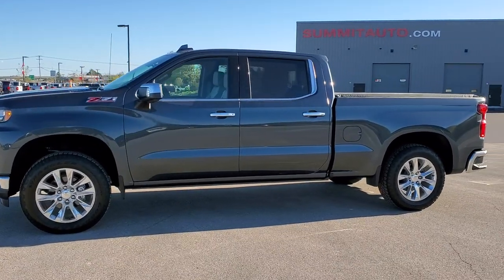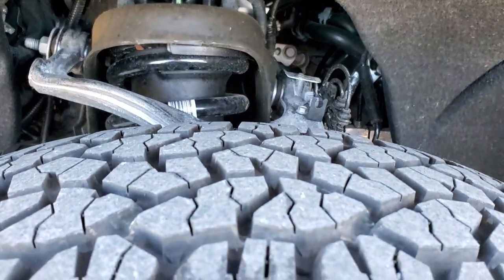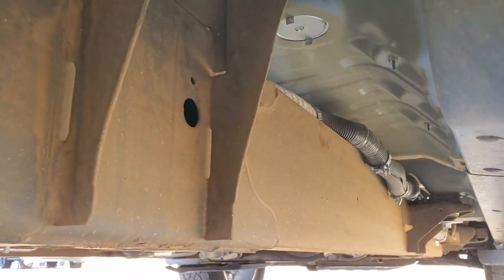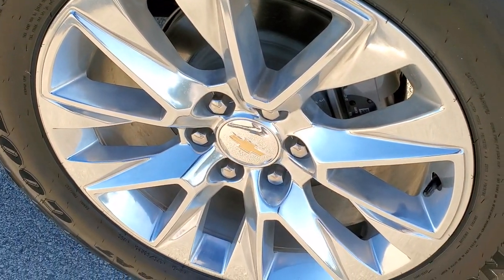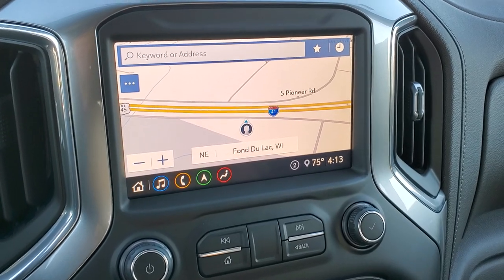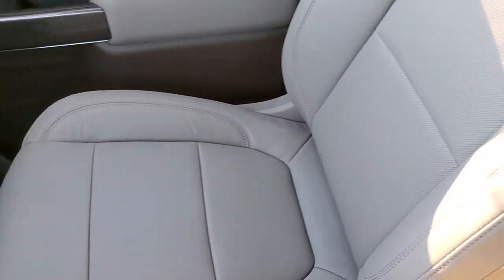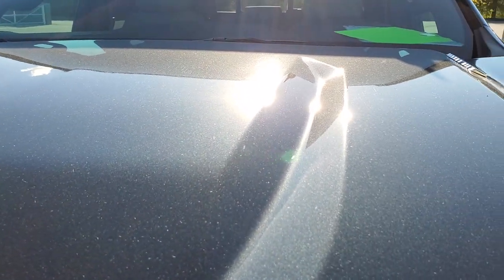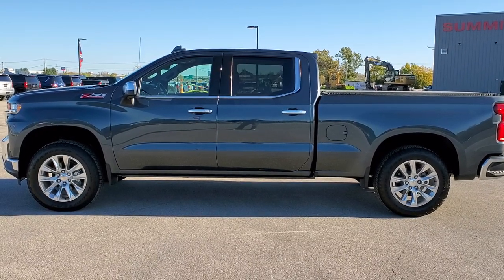2020 CHEVROLET SILVERADO 1500 CREW LONG LTZ 3.0L I6 DURAMAX DIESEL SHADOW WALK AROUND 10985 SOLD!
This 2020 CHEVROLET SILVERADO 1500 CREW LONGBOX LTZ WITH THE 3.0 LITER I6 DURAMAX DIESEL WITH 4X4 AND NAV IN SHADOW GRAY METALLIC is the vehicle we did walk around review of today.

Thank you for checking out this video of this 2020 CHEVROLET SILVERADO 1500 CREW LONGBOX LTZ WITH THE 3.0 LITER I6 DURAMAX DIESEL WITH 4X4 AND NAV IN SHADOW GRAY METALLIC

STOCK: 10985
PRICE: $51,993
MILES: 1,327
MAKE: CHEVROLET
MODEL: SILVERADO 1500
VIN: 1GCUYGET8LZ169155
LOCATION: FOND DU LAC OSHKOSH WISCONSIN, 54937 TRUCKS ON 41

1 OWNER! CLEAN TITLE HISTORY! 3.0 Liter I6 Duramax Diesel Engine, 277 Horsepower, 450 lb-ft Torque, Full Four Door Crew Cab, Short Box 6 1/2 Foot Shortbox, LTZ Plus Package 1LZ, 10 Speed Automatic Transmission, 4x4 Push Button Four Wheel Drive 4WD, Z71 Offroad Suspension Package Z-71, Factory GPS Navigation System, Reverse Backup Camera Rearview Camera, Onstar System, Blind Spot Monitoring with Rear Cross-Path Detection, Start / Stop Technology Start/Stop, Non Smoker, Dual Power Air Conditioned Ventilated and Heated Seats, Gray Leather Seats, Bucket Seats, Memory Driver's Seat, Access Soft Rollup Tonneau Cover, Full Towing Package with Receiver Trailer Hitch, Wiring and Transmission Cooler Tow Package, Factory Brake Controller, Heated Power Mirrors, LED Side Lights, Stabilitrak Traction Control, Downhill Assist Control DAC, 3.23 Gears with Automatic Locking Differential Limited Slip Differential, 20 Inch Rims Premium Wheels, Goodyear Wrangler Trailrunner AT 275/60 R20 Tires, Factory Polished Aluminum Rims Premium Wheels, Four Wheel Disc Brakes, Bedrail Covers, LED Bed Lighting, LED Fog Lights, LED Headlights, LED Running Lights, LED Tail Lamps, Sonar with Front and Rear Bumper Sensors, EZ Raise Assist Tailgate, Easy Fuel Capless Fuel Fill, Locking Tailgate, Power Drop Down Tailgate, Rear Bumper Steps, Chrome Tipped Exhaust, Chrome Trimmed Grill, Chrome Trimmed Mirrors, AM / FM Radio Tuner, Sirius/XM Satellite Radio Capabilities Sirius / XM, CD Player, Bose Premium Audio Sound System, Bluetooth, Hands-Free Phone Controls Blue Tooth, Android Auto Compatible, Apple Car Play Compatible, Auxiliary MP3 Jack Portable Audio Connection, SD Card Slot, USB C Jack, USB Jack Portable Audio Connection, Keyless Entry with Factory Remote Start, Push Button Start, Power Sliding Rear Window Rear Window Defroster, Adjustable Height Seatbelts, Driver and Passenger Front Air Bags, L.A.T.C.H. Child Safety System, Side Curtain Air Bags SRS Safety Restraint System, Heated Steering Wheel Multi-Function Steering Wheel Controls, Homelink System with Three Programmable Buttons for Garage Doors, Lighting Systems & Security Systems, Compass, Outside Temperature Display and Mileage Display, Dual Multi-Zone Climate Control , Factory All Weather Floormats, Wireless Cell Phone Charge Pad, Woodgrain Dash And Door Trim, Air Conditioning AC, Cruise Control, Power Locks, Power Windows, Automatic Headlights Autolamp, Tilt/Telescope Steering Wheel, 110V / 150W Auxiliary Power Outlet, 3 Year / 36,000 Mile Remaining Factory Bumper to Bumper Warranty, Whichever comes first, 5 Year / 100,000 Mile Remaining Powertrain Factory Warranty, Whichever Comes First, Dark Shadow Metallic, ONE OWNER! CLEAN AUTOCHECK! Very very clean inside and out! This is one of the sharpest 2020 Chevrolet Silverado 1500 crewcab longbox 1/2 ton trucks on our lot! Make your move before this super clean 4wd is gone!

STOCK: 10985
PRICE: $51,993
MILES: 1,327
MAKE: CHEVROLET
MODEL: SILVERADO 1500
VIN: 1GCUYGET8LZ169155